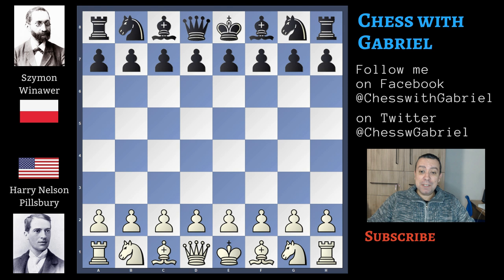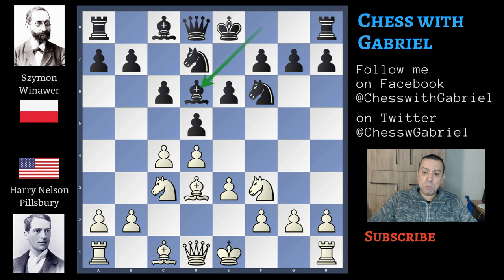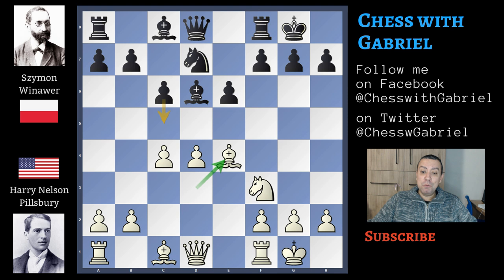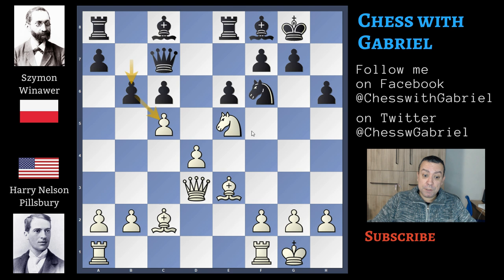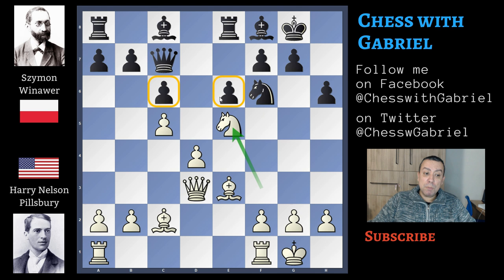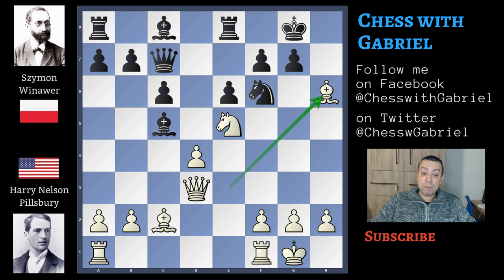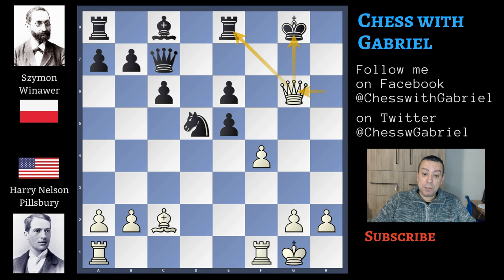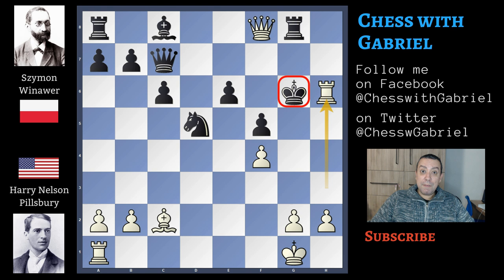Light The Fire Of The Attack! - Pillsbury vs Winawer | Budapest 1896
Opening: Semi-Slav
Title: Light The Fire Of The Attack! - Pillsbury vs Winawer | Budapest 1896

Hello Chess Friends and Welcome to the Channel. In today's video, as requested, one of the best games of the american legend Harry Nelson Pillsbury. Pillsbury was born in 1872, more than ten years later Paul Morphy's retirement from chess. In 1985 the New York Ceess Club sponsored his journey to Europe to play in the prestigiuos Hastings Chess Tournament in which all of the greatest players of the time where playing. Pillsbury won the tournament ahead of the reigning world champion Emanuel Lasker. But the next year he contracted syphilis and all his future chess career was affected by this infection. He died in Philadelphia in 1906 at the age of 34 without expressing his full potential. We are going to watch one of his best victories against the strong polish player Winawer in 1896

1. d4 d5 2. c4 e6 3. Nc3 {the Queen's Gambit} c6 {is the Semi-Slav} 4. e3 Nf6
5. Nf3 Nbd7 6. Bd3 {and now} Bd6 {This is the second most played move. Because
white just developed the bishop, the main line is (Bd6 is a developing move
that doesn't give any problem to white. In fact after} (6... dxc4 {where white
recapturing loses a tempo} 7. Bxc4 {not only that: Black will push b5 with
tempo} b5 {the good thing for white is that the bishop was misplaced on c4,
blocked by the pawn wall f7-e6} 8. Bd3 Bb7 {with an interesting and complex
game}) 7. O-O O-O {white is ready to push} 8. e4 dxe4 9. Nxe4 Nxe4 10. Bxe4 {
Winawer keeps playing logical, natural moves, that's why it's difficult to say
where he went wrong. What we know nowadays is that Black's fortunes begin
after he is able to push c5 or e5 that will give him space to maneuver,
Instead here comes} Nf6 11. Bc2 h6 12. Be3 {another logical development move}
Re8 {in this position a better alternative is} (12... b6 {controlling c5} 13.
Qd3 Bb7 14. Rad1 {and now Qe7 ready to push c5}) 13. Qd3 {watching h7} Qc7 14.
c5 {is a strong idea. Black won't be able to push c5 and white can concetrate
his efforts on the kingside attack} Bf8 {now with} 15. Ne5 {also the e5 pawn
is blocked. Winawer felt the great danger and tried to open the position by
force. Watch what happens if Black plays the slow b6 for example} Bxc5 (15...
b6 16. Bf4 {indirectly attacking the queen. Now} bxc5 {leads to checkmate} (
16... Qd8 17. Ng4 g6 {closing the diagonal} 18. Bc7 {is a deflection} Qe7 19.
Bd6 Qd8 20. Ne5 Bxd6 21. cxd6 Qxd6 22. Nxg6 Ba6 {deflection} 23. Qxa6 fxg6 24.
Qd3 Qd7 25. Qxg6+ Qg7 26. Qd3 {with a strong advantage for White because he's
a pawn up, has the bishop and the black King is exposed}) 17. Ng4 Qxf4 18.
Nxf6+ {removes the defender of h7} Qxf6 19. Qh7#) 16. Bxh6 {can Black capture
this bishop?} Bxd4 (16... gxh6 17. Qg3+ Kf8 18. Ng6+ {and the queen is lost})
17. Qxd4 gxh6 18. Qf4 {is natural and strong. If we want to be more precise,
we can add also the rook to the attack} (18. Rad1 Nd5 19. Rd3 Kf8 20. Rg3 {
now the attack is unstoppable}) 18... Nd5 19. Qxh6 f6 {much better f5 that
closes the bishop diagonal} 20. f4 Re7 (20... fxe5 {is a disaster} 21. Qg6+ Kf8
22. fxe5+ Ke7 23. Rf7+ {is enough}) 21. Ng6 {Black resigns because it's
already a forced checkmate. Let's give the checkmate} f5 {is the best move} 22.
Qf8+ Kh7 23. Rf3 Rg7 24. Rg3 {with the checkmate threat Qh8} Rg8 25. Rh3+ Kxg6
26. Rh6# 1-0

A very nice game played by Pillsbury, a lesson on how to build the attack, played against a strong grandmaster like Winawer.